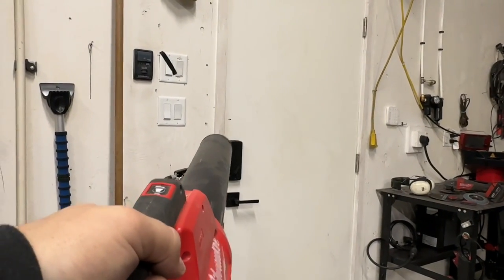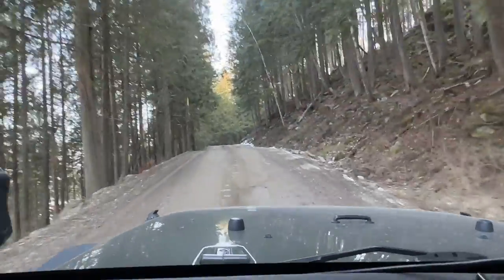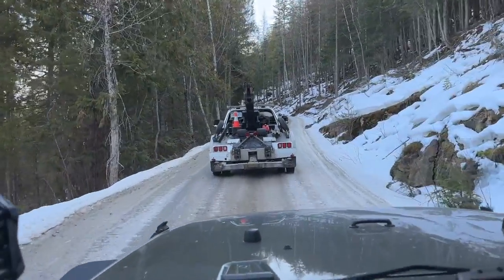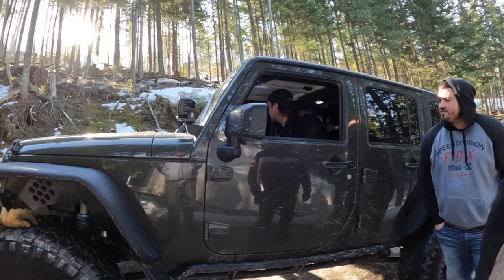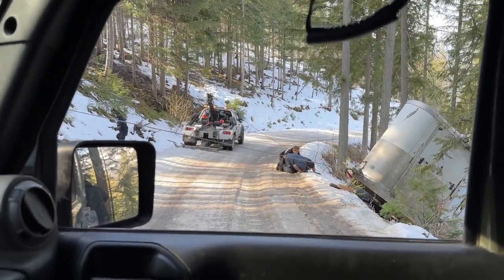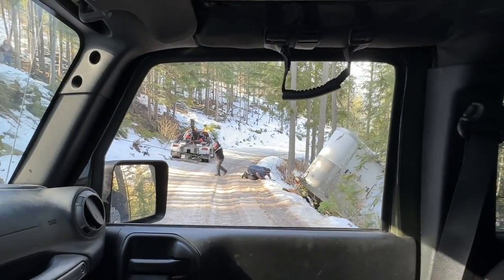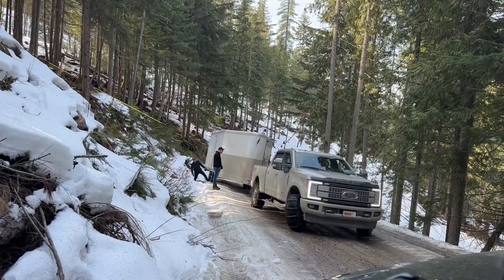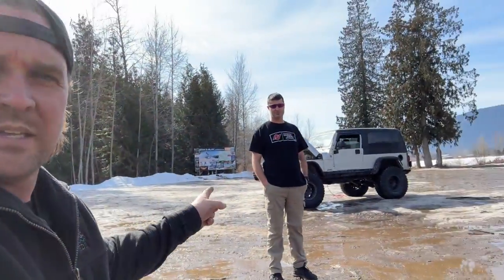They Got Lucky!! Trailer recovery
These guys had a bad day before even getting to sled. Together we Marios Towing, we were able to get this one done with no more damage.